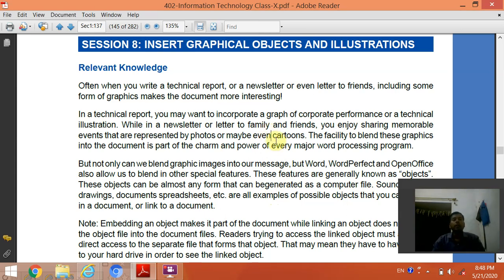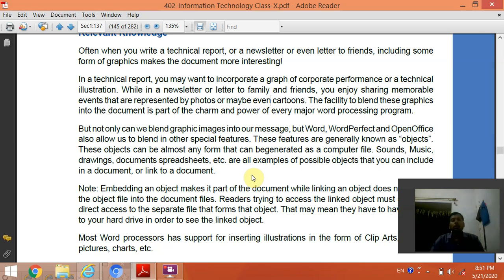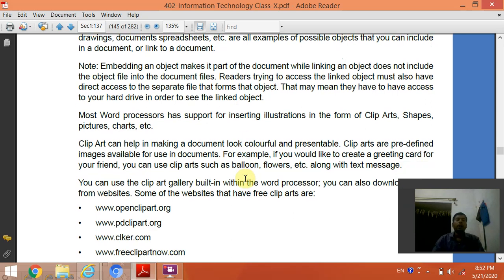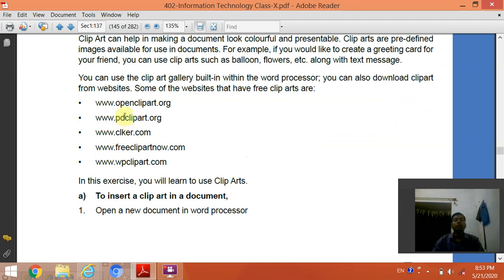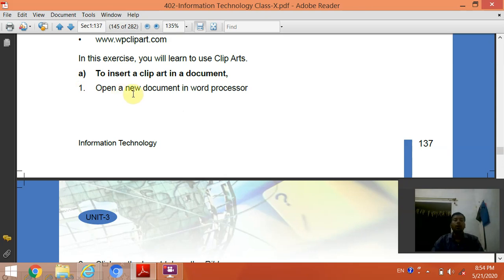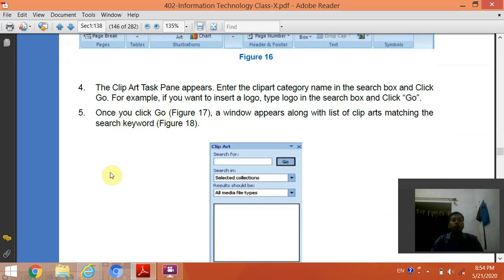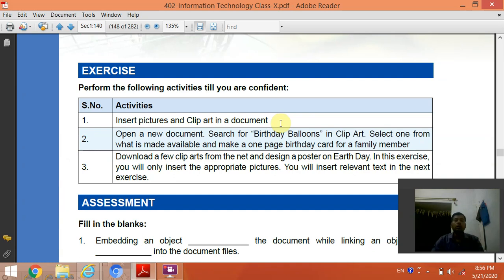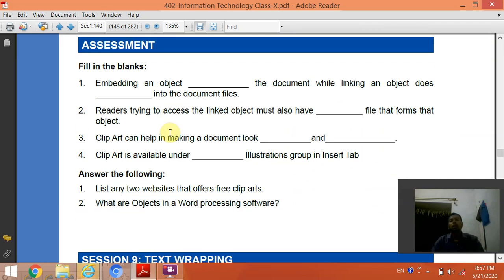CLASS 10 INSERT GRAPHICAL OBJECTS AND ILLUSTRATIONS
INSERT GRAPHICAL OBJECTS AND ILLUSTRATIONS: Often when you write a technical report, or a newsletter or even letter to friends, including some
form of graphics makes the document more interesting!
In a technical report, you may want to incorporate a graph of corporate performance or a technical
illustration. While in a newsletter or letter to family and friends, you enjoy sharing memorable
events that are represented by photos or maybe even cartoons. The facility to blend these graphics
into the document is part of the charm and power of every major word processing program.
But not only can we blend graphic images into our message, but Word, WordPerfect and OpenOffice
also allow us to blend in other special features. These features are generally known as “objects”.
These objects can be almost any form that can begenerated as a computer file. Sounds, Music,
drawings, documents spreadsheets, etc. are all examples of possible objects that you can include
in a document, or link to a document.
Note: Embedding an object makes it part of the document while linking an object does not include
the object file into the document files. Readers trying to access the linked object must also have
direct access to the separate file that forms that object. That may mean they have to have access
to your hard drive in order to see the linked object.
Most Word processors has support for inserting illustrations in the form of Clip Arts, Shapes,
pictures, charts, etc.
Clip Art can help in making a document look colourful and presentable. Clip arts are pre-defined
images available for use in documents. For example, if you would like to create a greeting card for
your friend, you can use clip arts such as balloon, flowers, etc. along with text message.